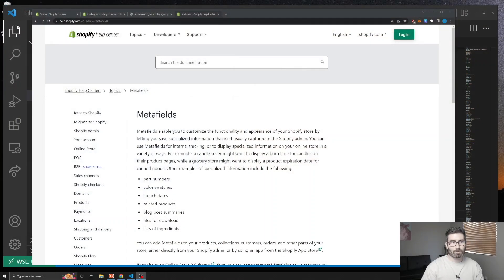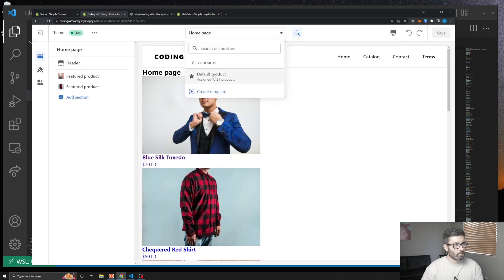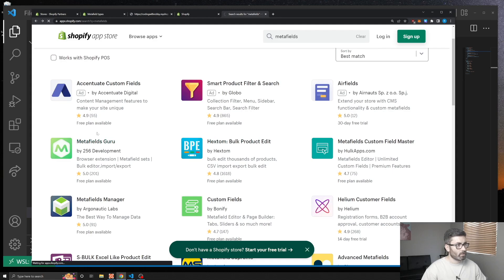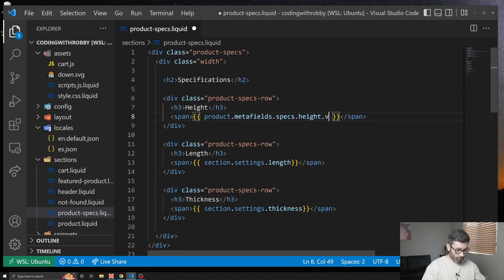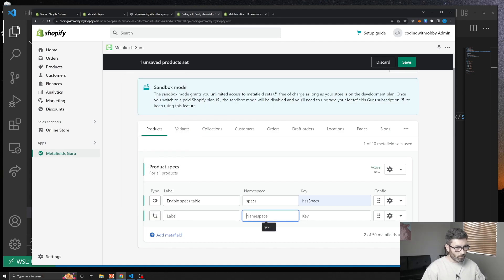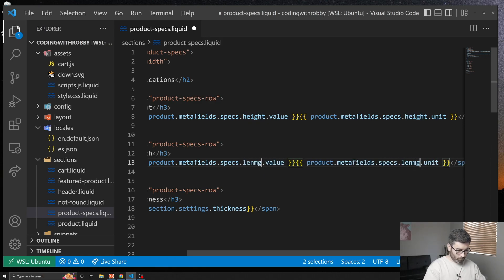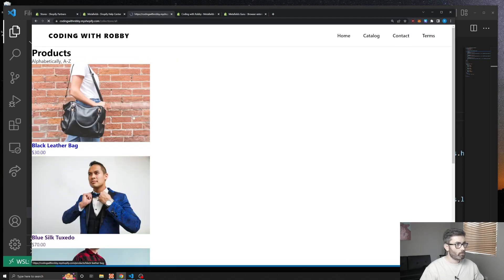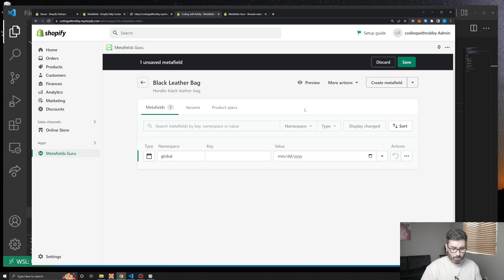Getting started with Shopify Metafields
In this video you'll learn all about Shopify metafields and how they can allow your themes to do all sorts of things.